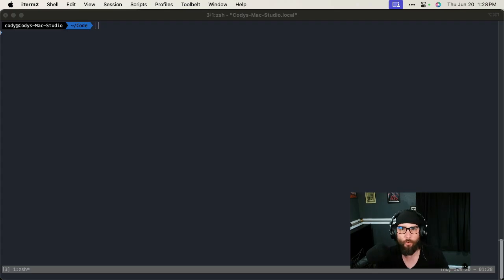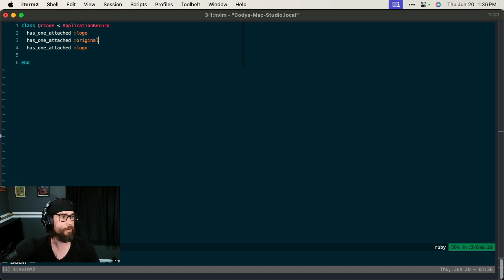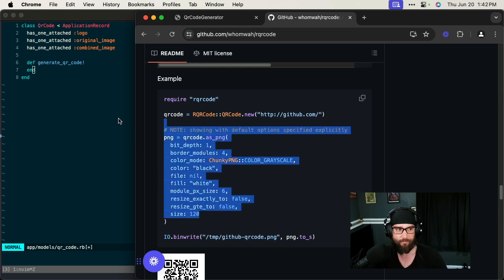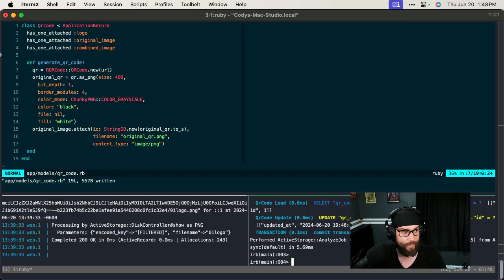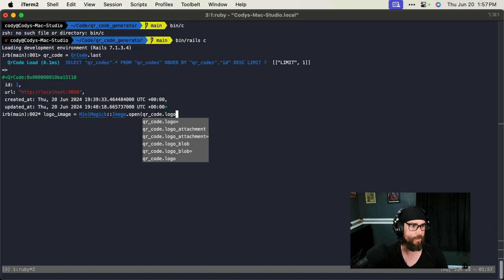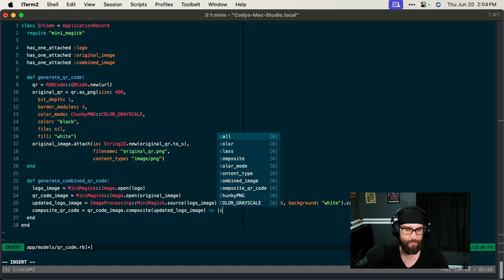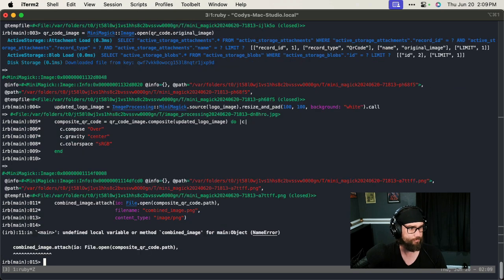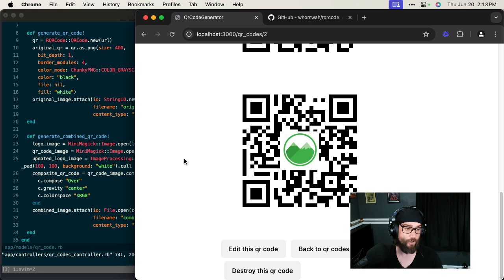Generate Custom QR Codes with Ruby on Rails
0:35 - Getting Started
1:13 - Creating the QrCode model
3:21 - Add Active Storage
3:55 - Add Image Attachments
7:57 - Generate normal QR code
14:36 - Add Logo to QR Code
24:17 - Attached the combined QR Code

In this video, you will learn how to generate custom QR codes using Ruby on Rails. QR codes are powerful tools for quickly sharing information, and with Ruby on Rails, you can easily create customized QR codes to match your brand or use case.

We will cover the basics of QR codes, and demonstrate step-by-step how to generate dynamic QR codes with unique content. Whether you're a beginner or an experienced developer looking to enhance your applications, this tutorial is perfect for anyone interested in incorporating QR codes into their projects.

Join us in this comprehensive guide and start creating personalized QR codes with Ruby on Rails today!